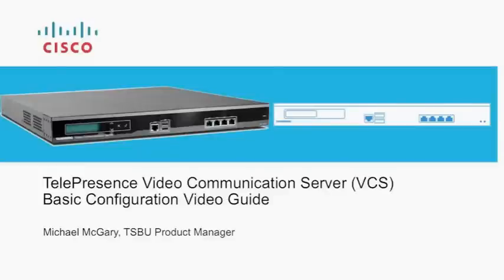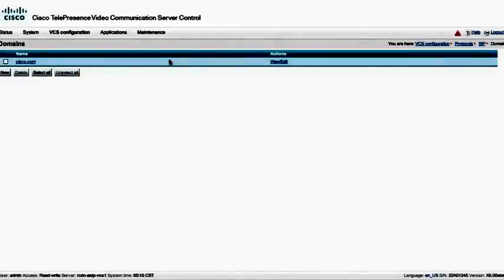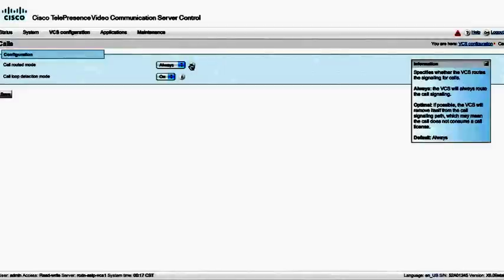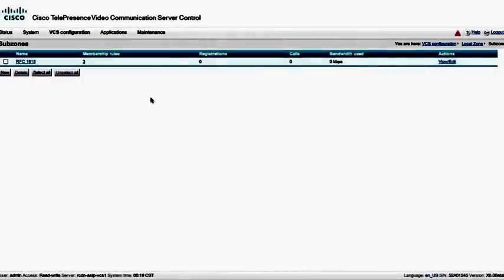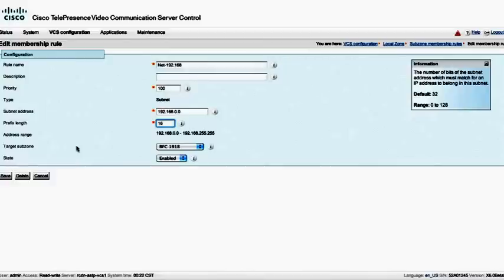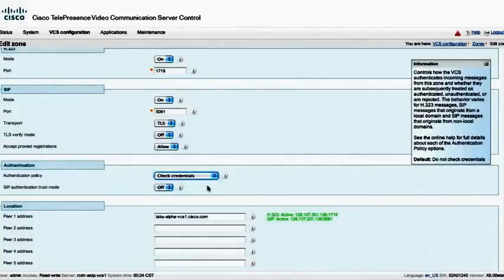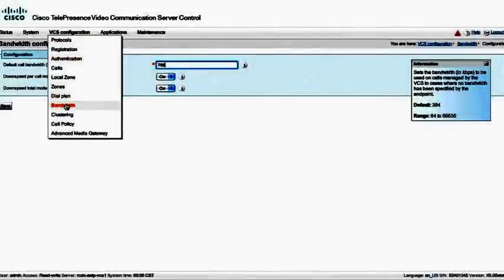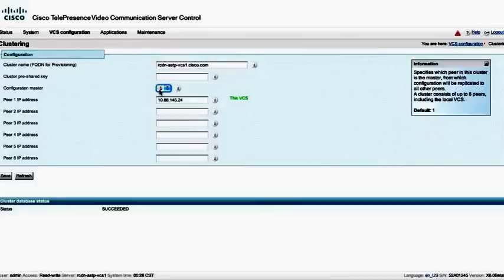Cisco TelePresence VCS Control Configuration - Part 2A: VCS Configuration (corrupted)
Michael McGary, Cisco TSBU Product Manager discusses the basic configuration of a VCS. Video 2 (Part 2A of 5).

Due to corrupted video, this video has been replaced by a newer upload of the same video.